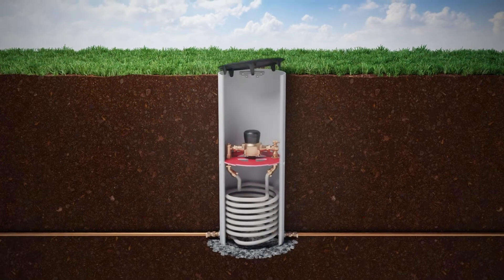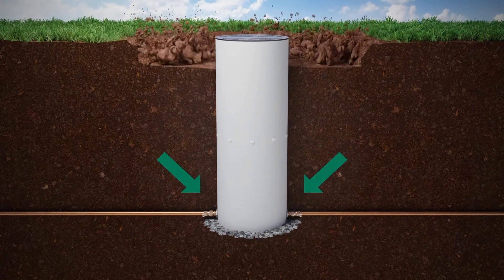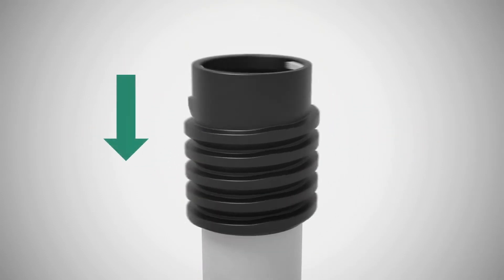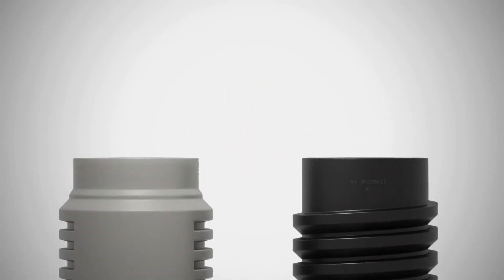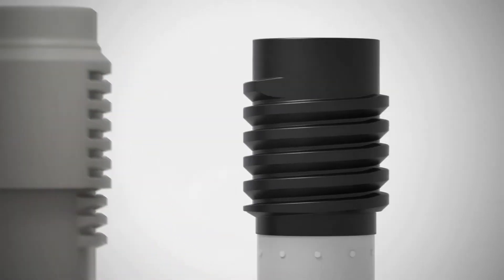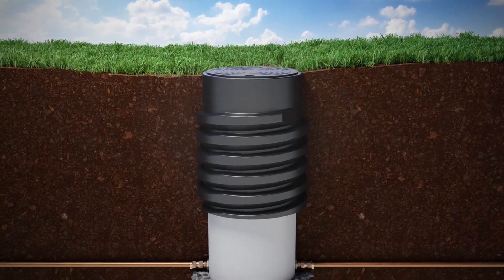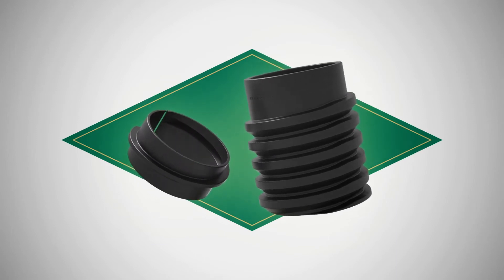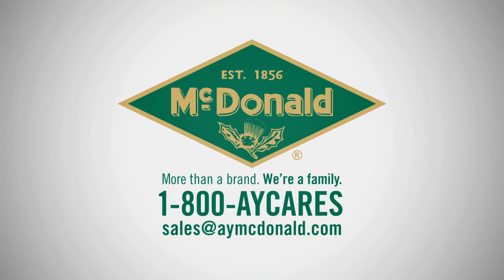Meet the Adjustable Pit Setter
Where there’s a problem, A.Y. McDonald has the solution. Meet the Adjustable Pit Setter, which has the ability to be adjusted up to 18” at the top after the pit has been installed, saving the user time and money. While unlike any other product on the market today, A.Y. McDonald’s Adjustable Pit Setter also comes with additional features, benefits, and sizing options.